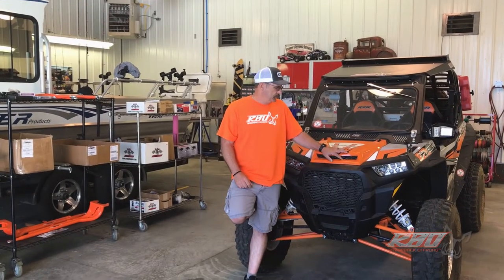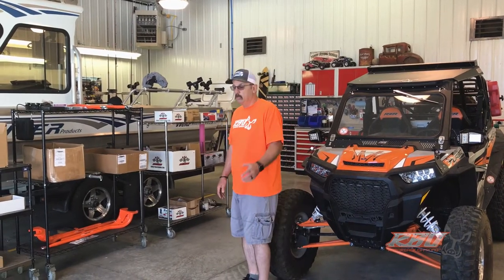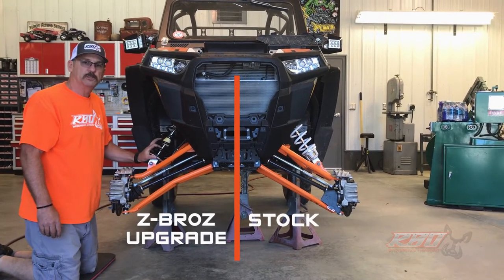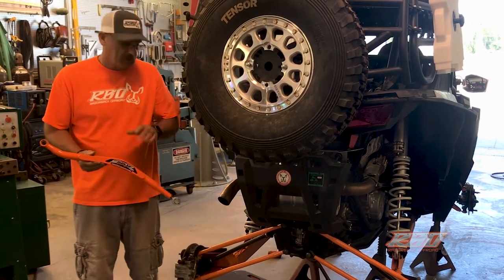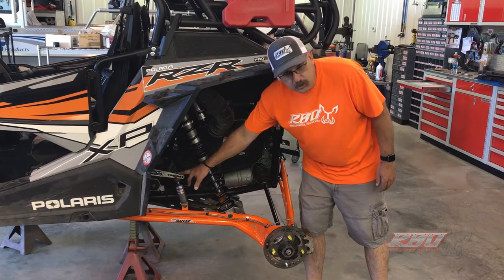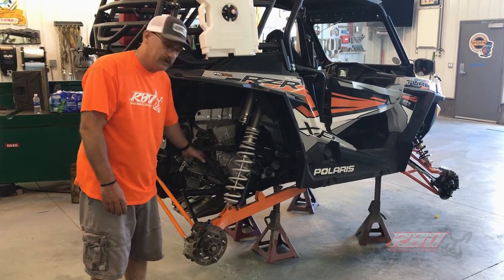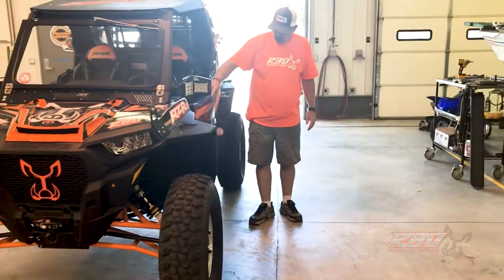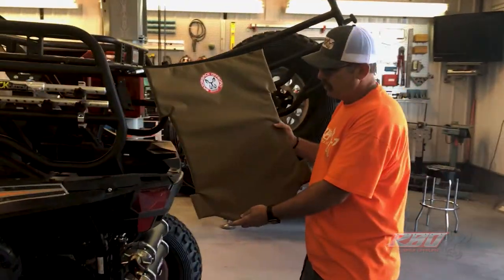Z-Broz Shocks Install | Polaris RZR 1000 RBO Build